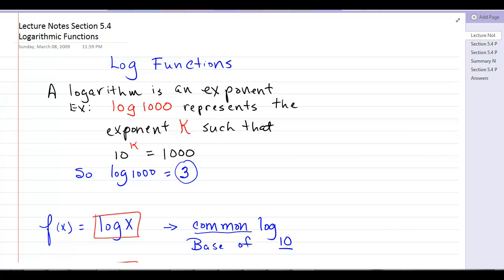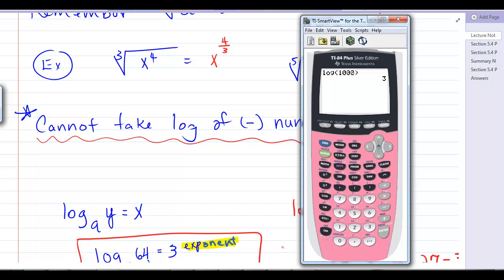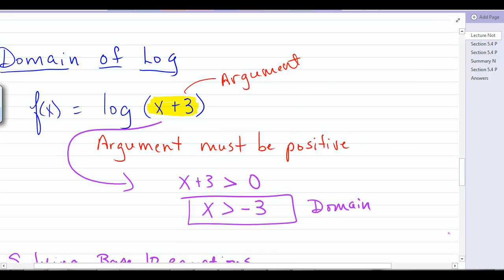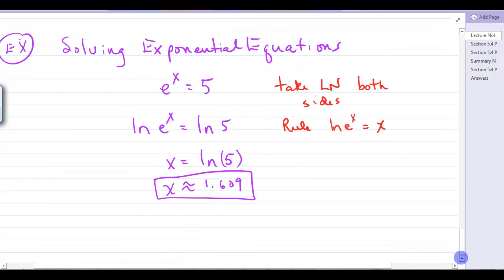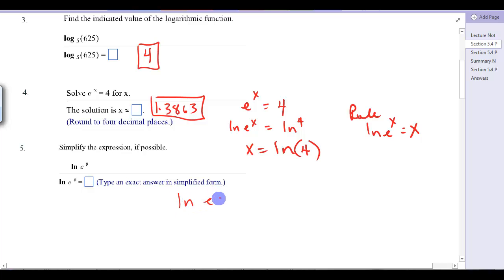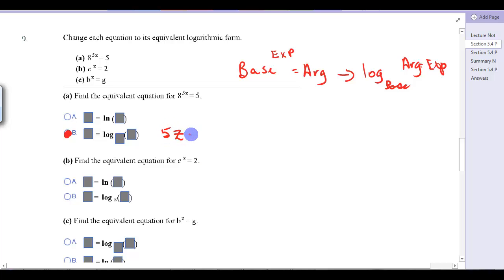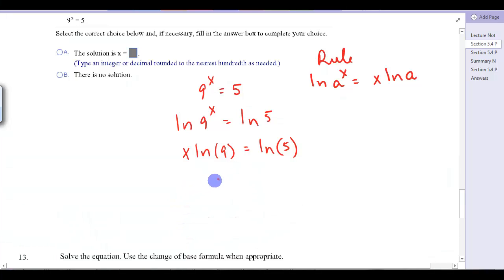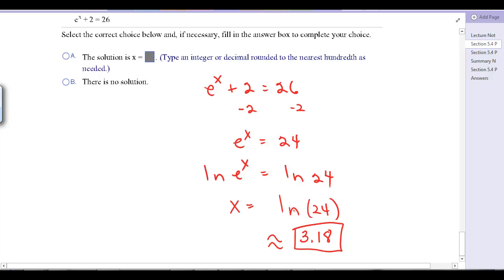Section 5 4 Logarithmic Functions and Models